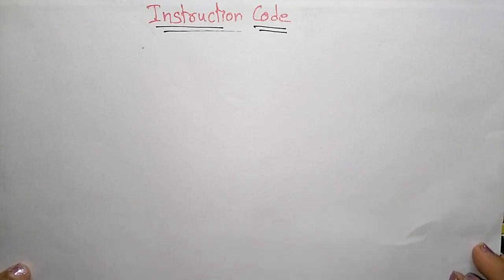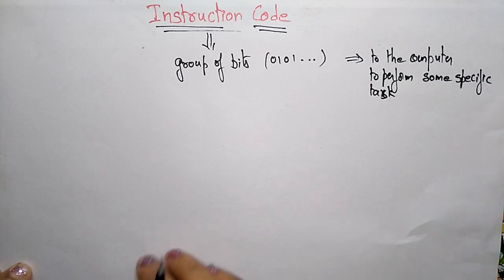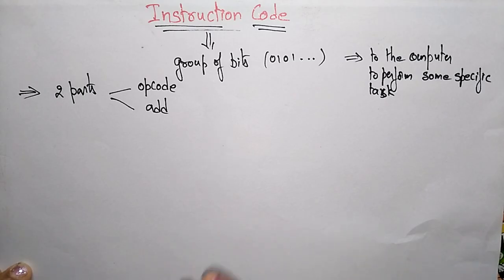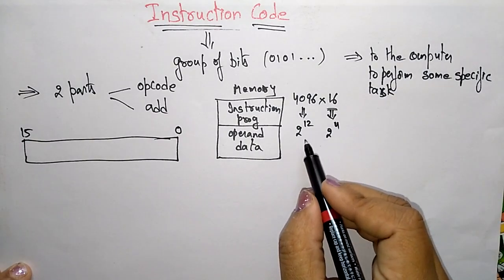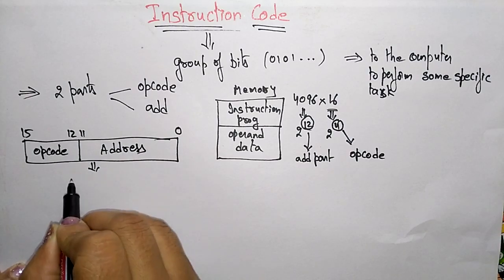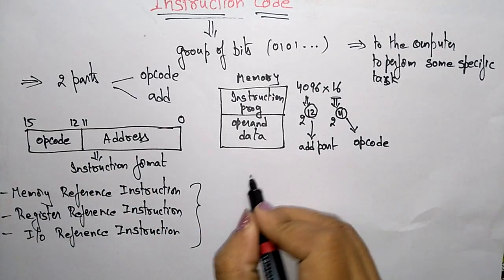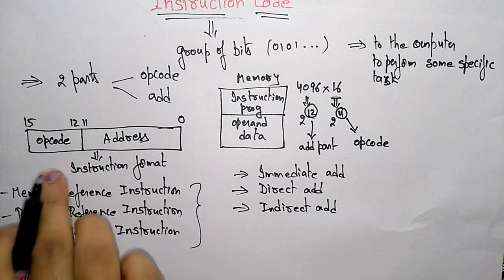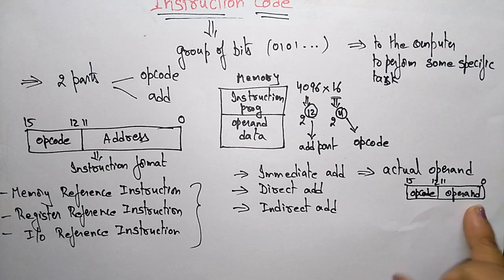Instruction codes in Computer architecture | COA | Lec-37 | Bhanu Priya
Instruction Codes i.e
memory reference,register reference and I/O reference
immediate, direct and indirect address